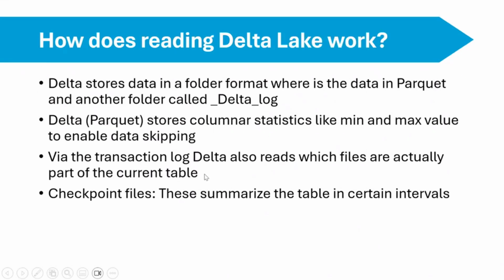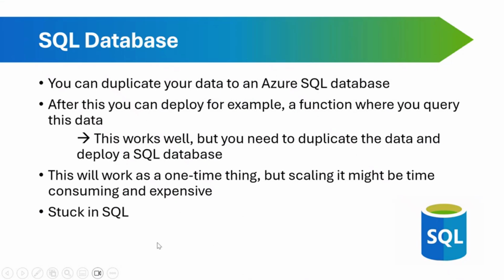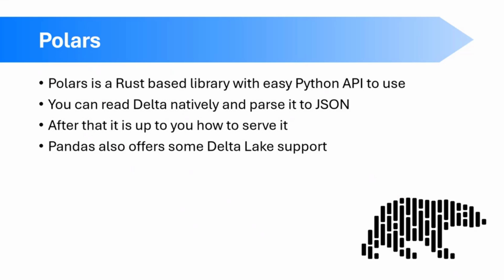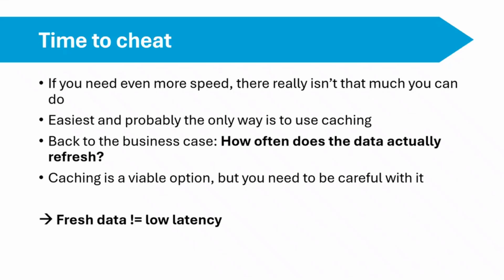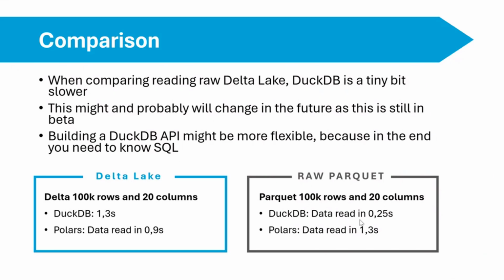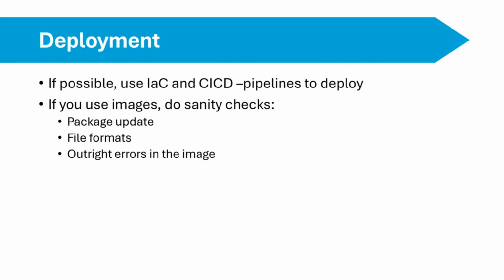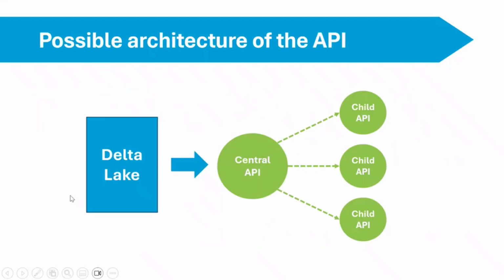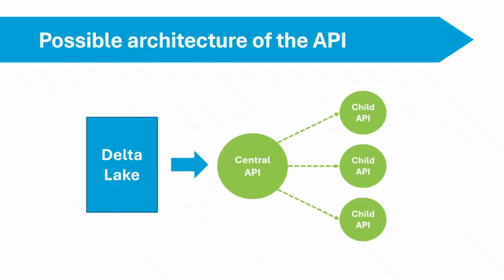Atte Sukari Serving delta tables via api